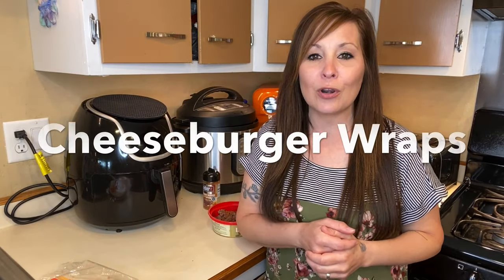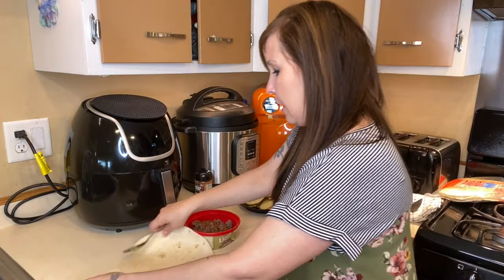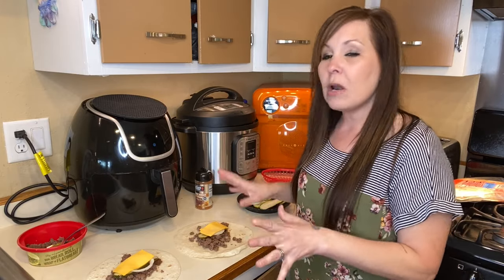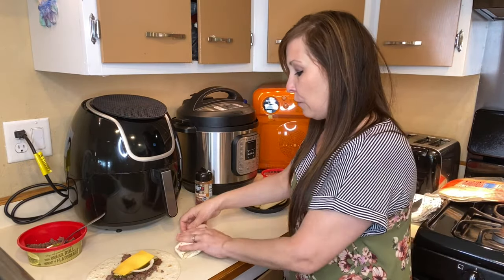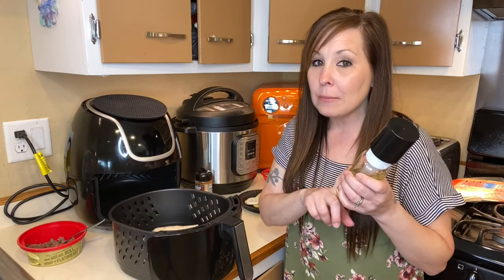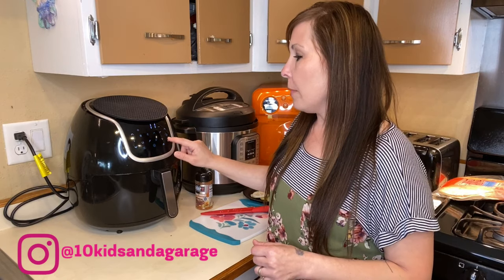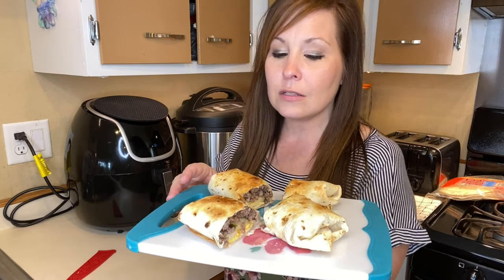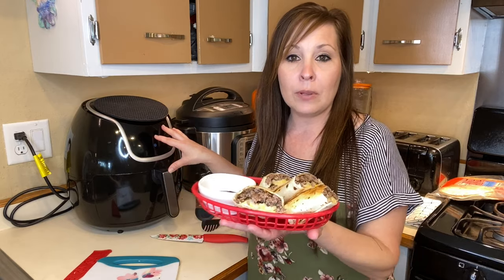Cheeseburger Wraps in the Air Fryer | Cooks in 4 Minutes | Mom of 10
Cheeseburger Wraps in the Air Fryer
Wraps
1 pound of hamburger
Weber Gourmet Burger Seasoning
Whatever toppings you would like
Spray wraps
Cook at 400 degrees